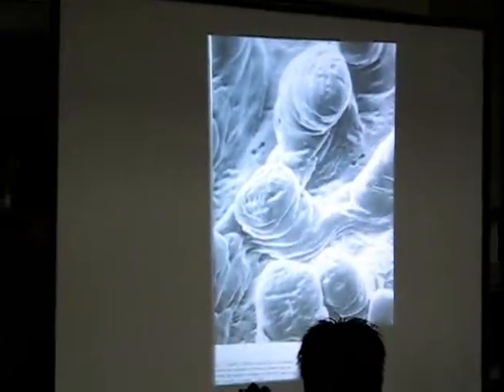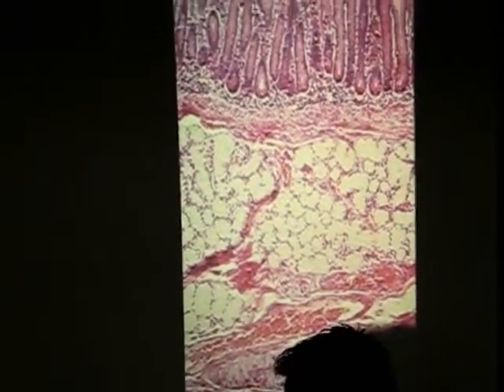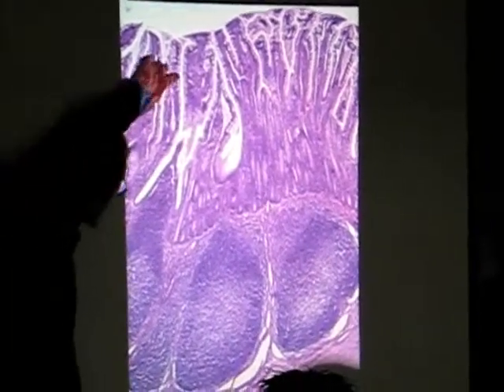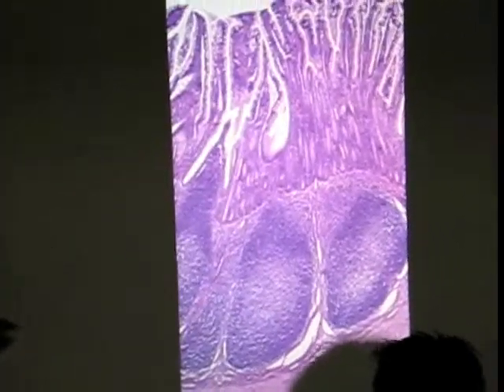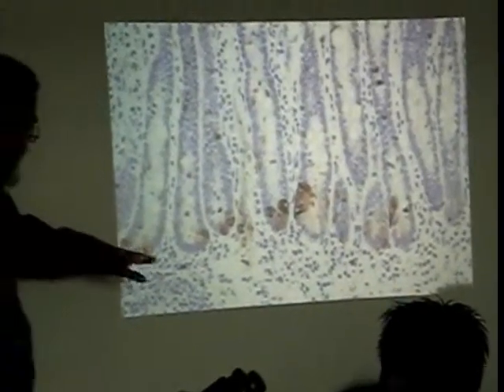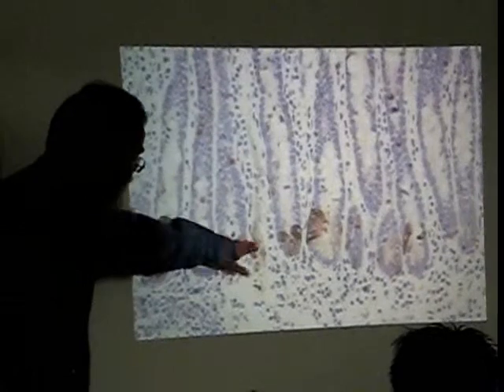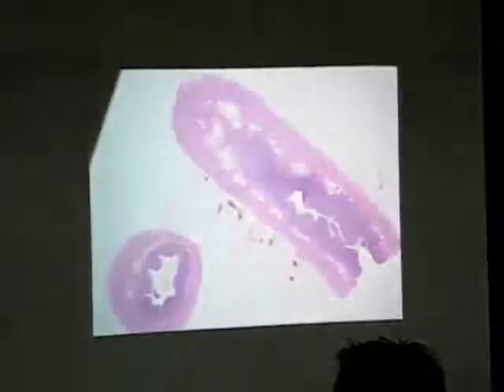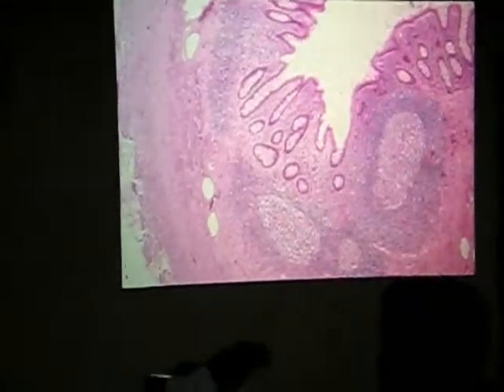Histo 2-21 pt 3/3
histo 2-21 part 3